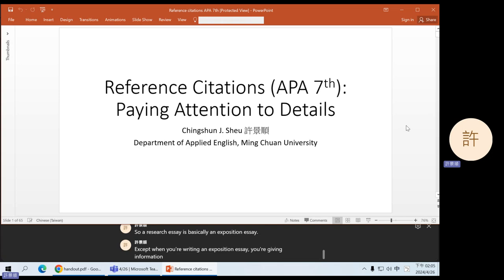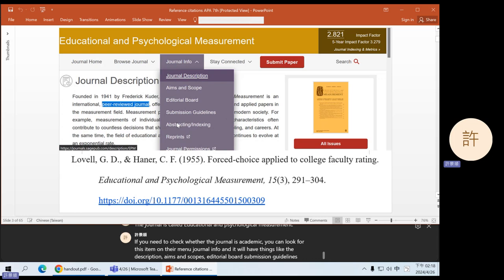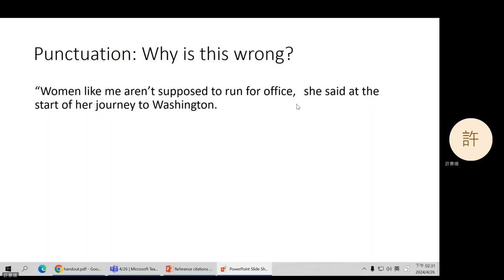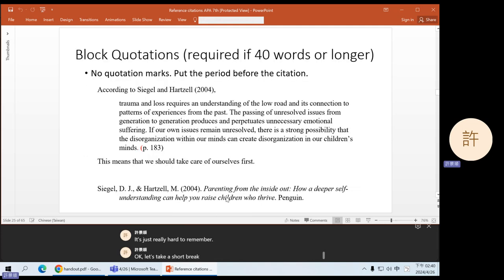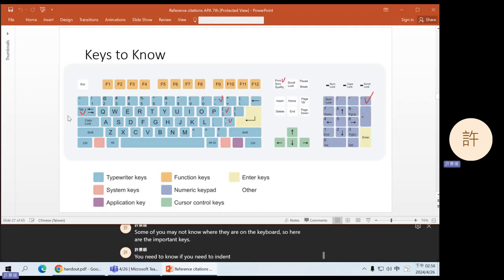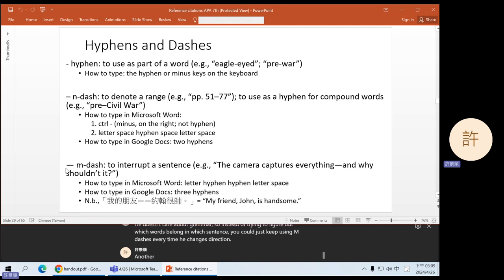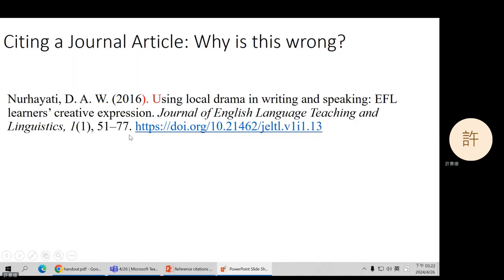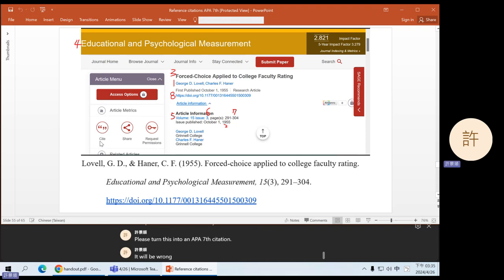2024 Spring: English Composition IV - 10 Research Essays and APA 7th Citation Style 1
Research essays and APA 7th citation style.
0:07 Research essays
6:57 Announcements
8:15 APA 7th citation style
35:26 Break
45:23 APA 7th citation style (cont'd)
1:22:05 Practice
1:29:43 ChatGPT warning